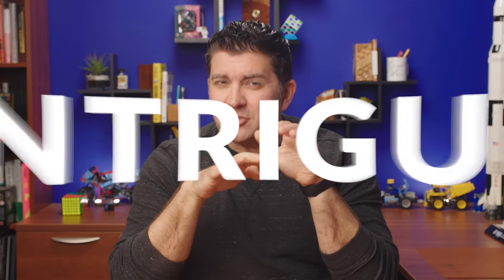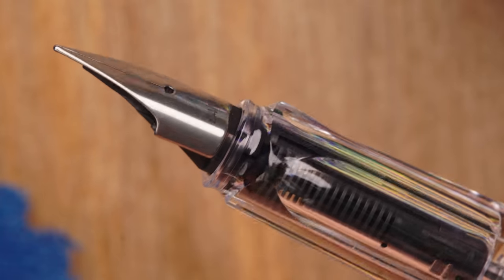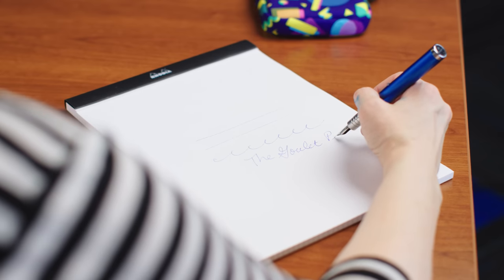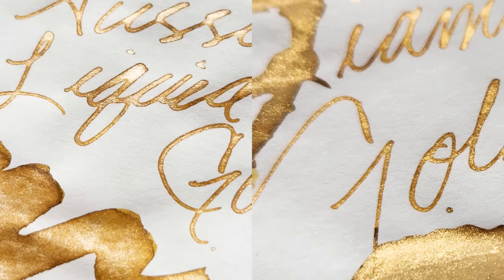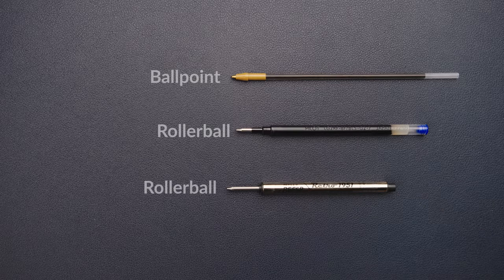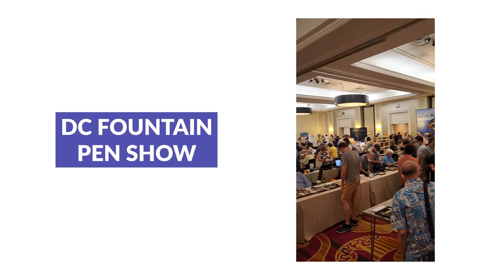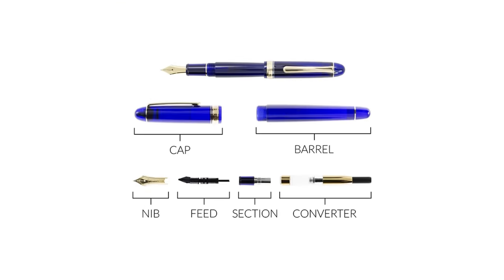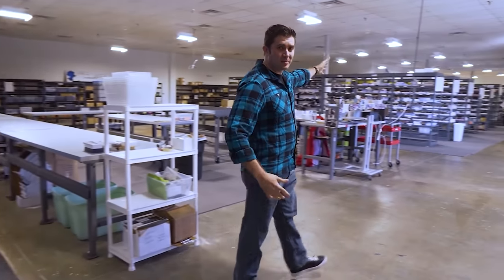What is a Fountain Pen? Fountain Pen 101 Part One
In this first episode of Fountain Pen 101, Brian Goulet walks you through the basics of what a fountain pen is, and how it works differently than a rollerball or ballpoint pen. Welcome to the wonderful world of fountain pens! We're glad you found us!

TIMESTAMPS:
0:00 Introduction
0:45 How a fountain pen works
3:28 Fountain pens VS ballpoint pens
5:27 How to get started and learn more